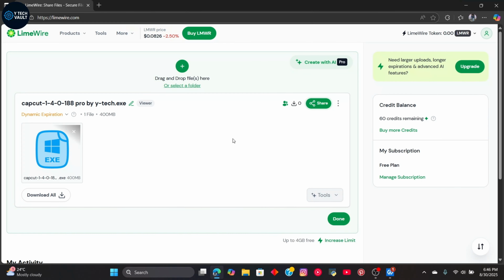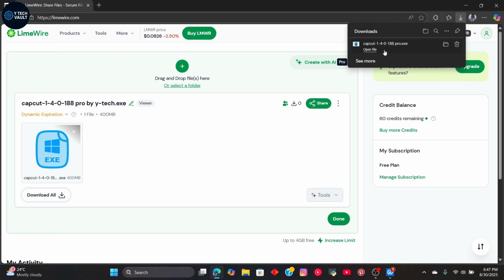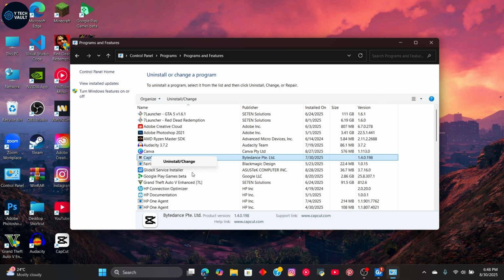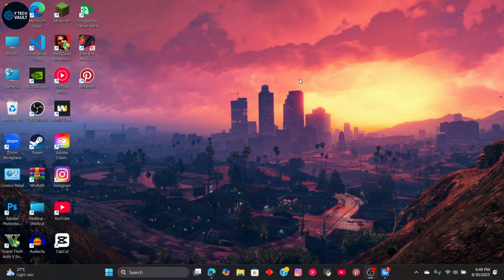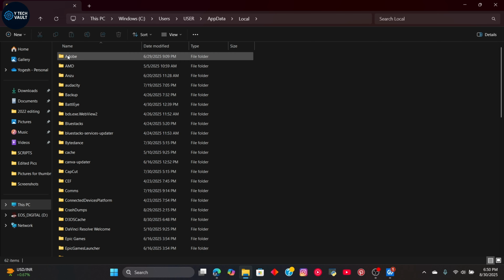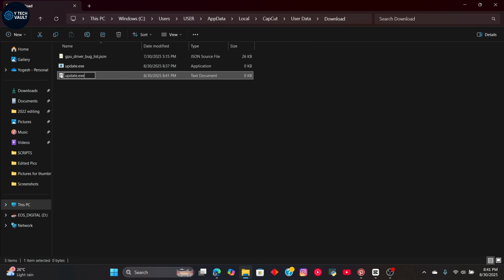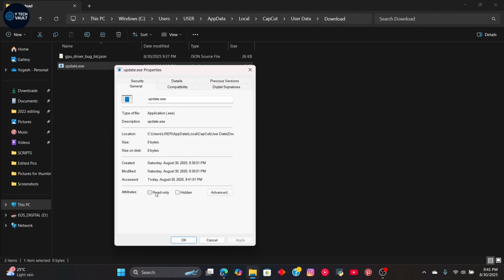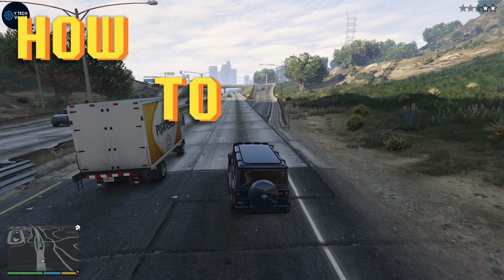👉 "How to Install CapCut Pro for FREE in 2025 | Y-Tech Vault Exclusive 🚀"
Welcome back to Y-Tech Vault 🔥
In this video, I’ll show you step by step how to install CapCut Pro for FREE in 2025. This method is simple, safe, and 100% working on  PC.

✨ CapCut Pro is one of the best editing apps in 2025 – smooth, powerful, and easy to use.
🔥 Follow the video carefully to get CapCut Pro completely free!